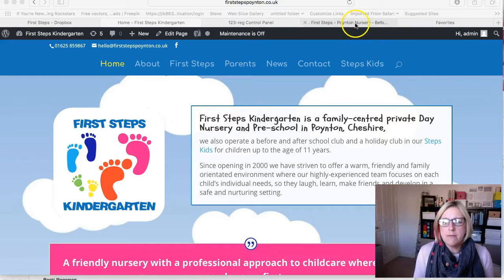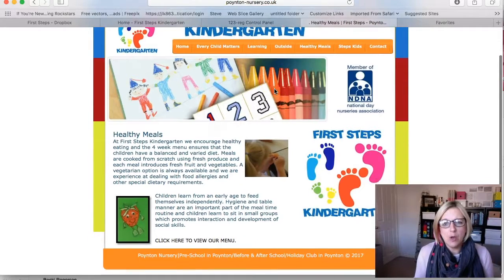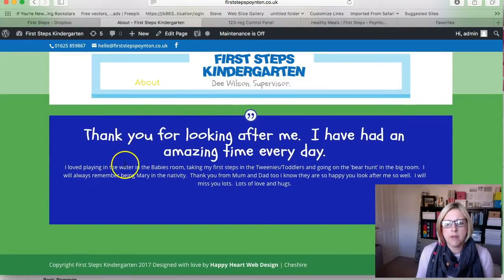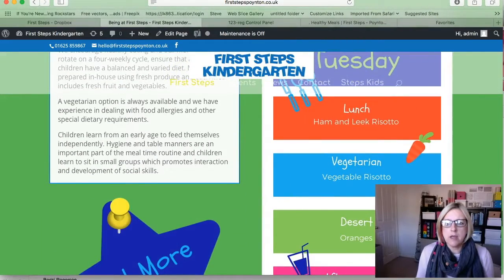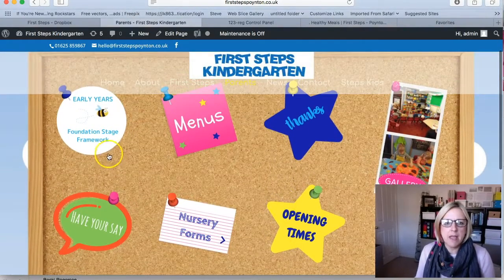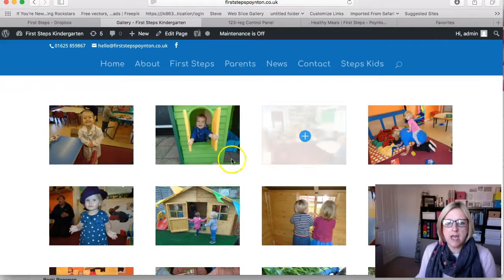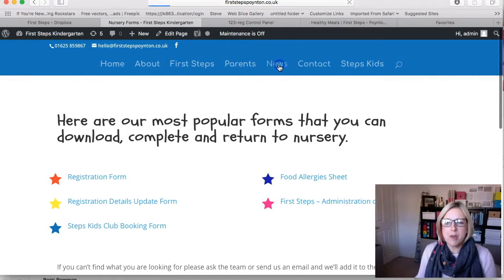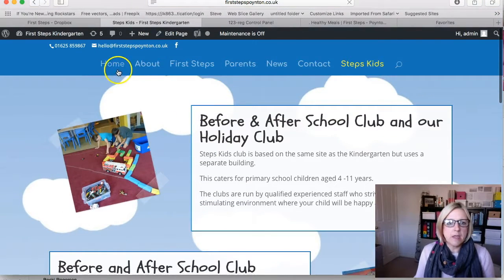First Steps Nursery New WordPress Website